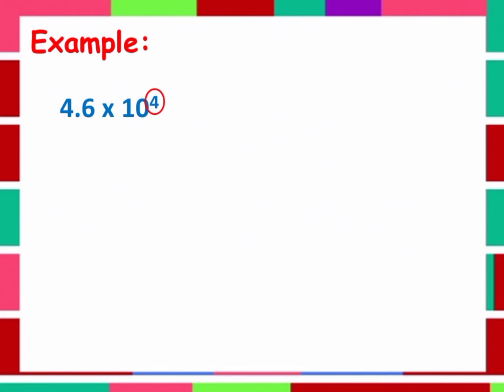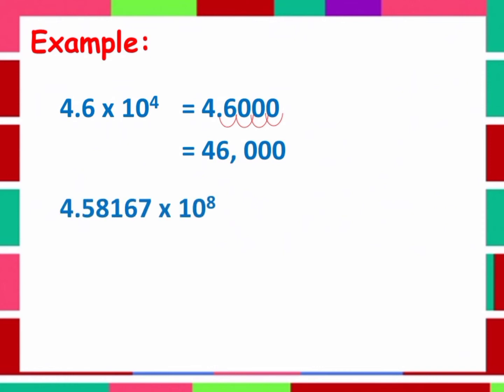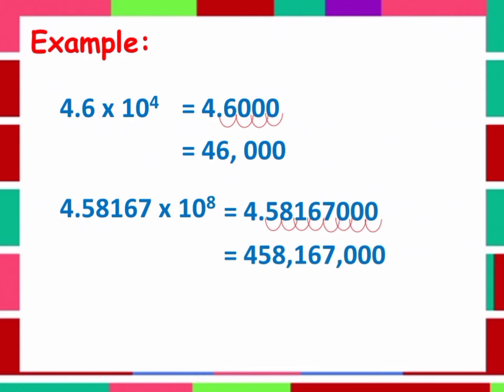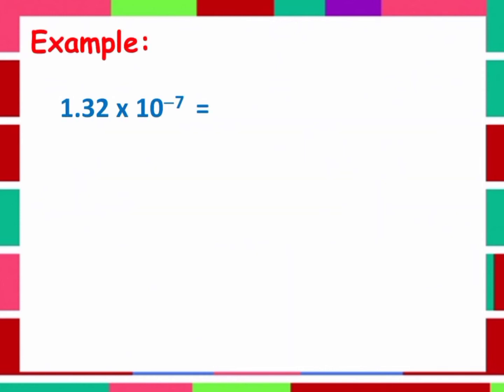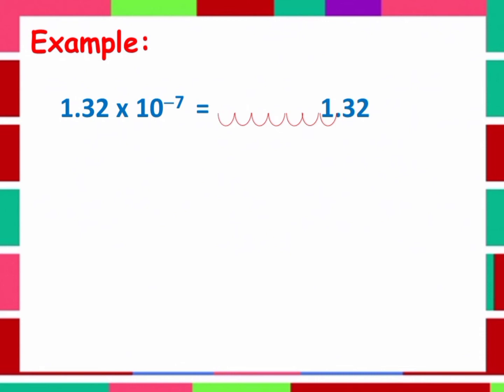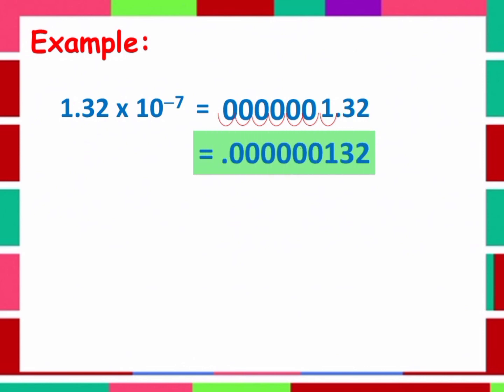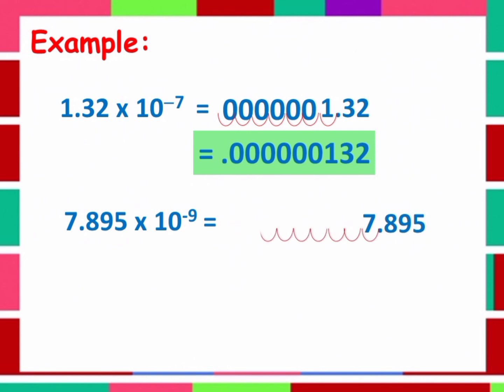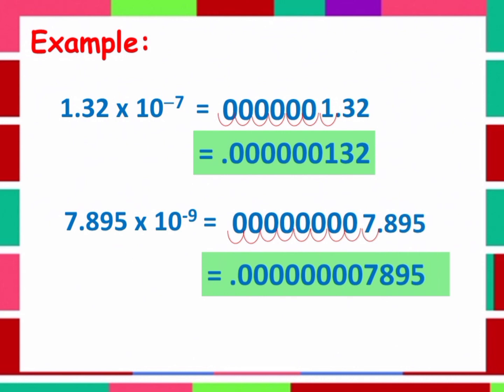26. PART 2 | SCIENTIFIC NOTATION TO STANDARD NOTATION | GRADE 7 | TEACHER SHE ROSA-UT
Title: SCIENTIFIC NOTATION TO STANDARD NOTATION